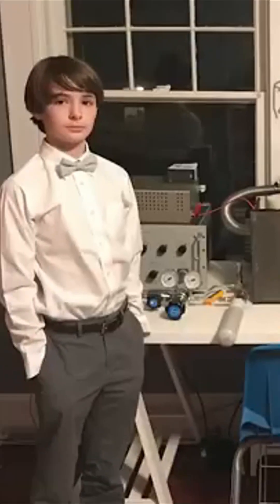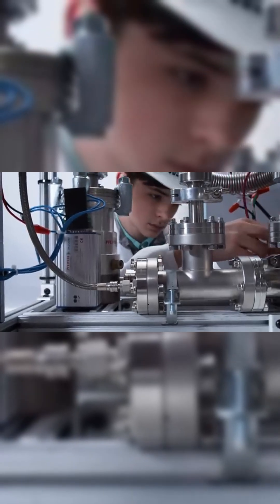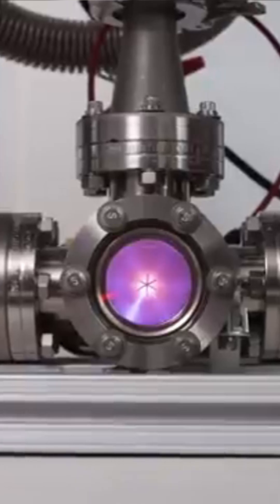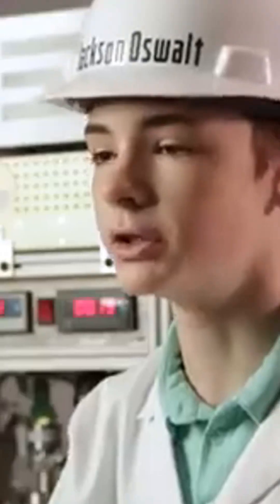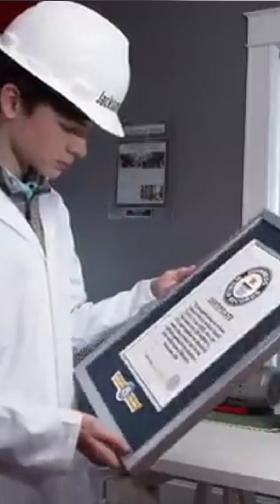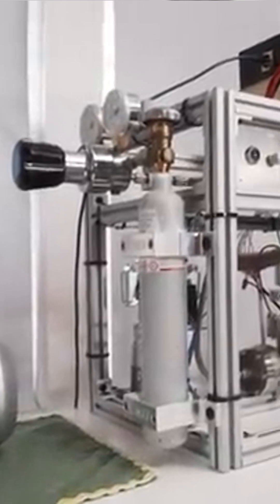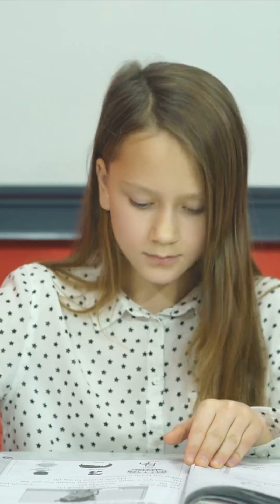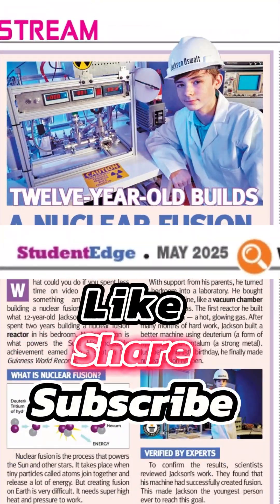12-Year-Old Builds Nuclear Fusion Reactor at Home | Jackson Oswalt Story | Student Edge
What if you spent less time on video games and more on science?
Meet Jackson Oswalt, a 12-year-old who built a real nuclear fusion reactor in his bedroom! Learn how he did it, what nuclear fusion means, and how his passion made him a Guinness World Record holder! 🚀⚡